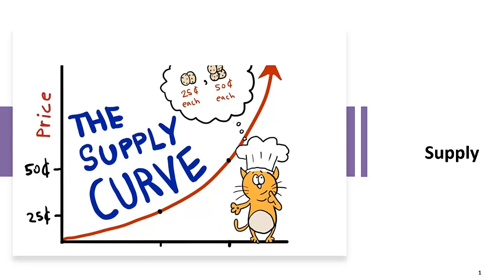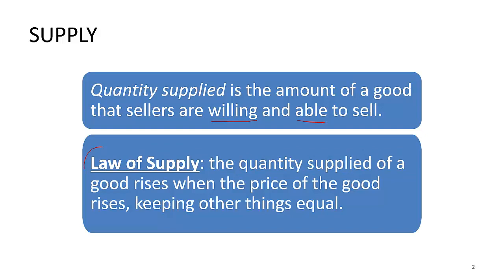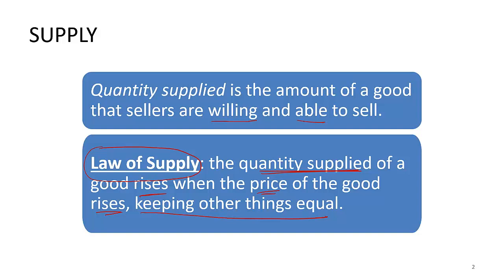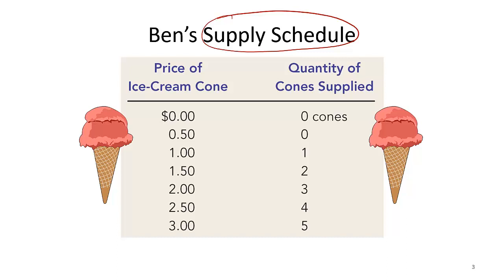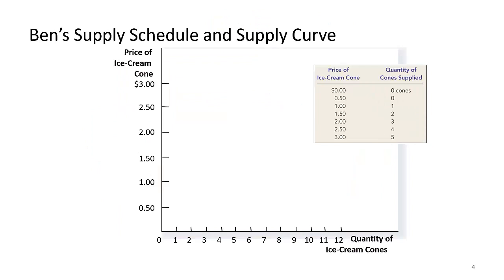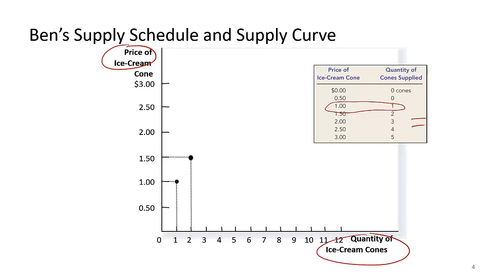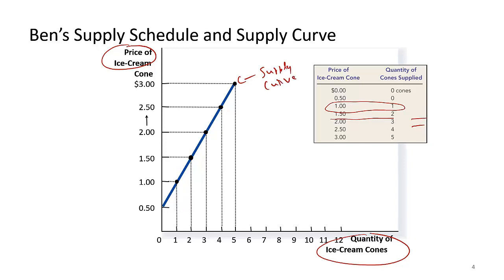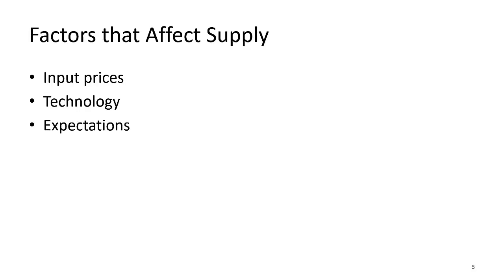Week 6 Lecture 1 Supply